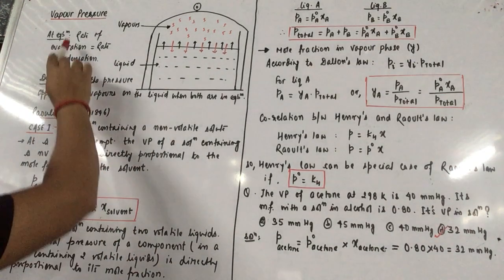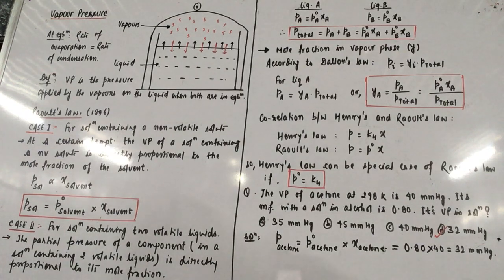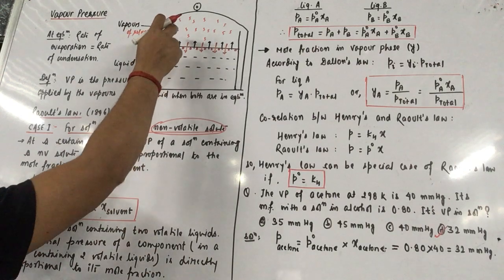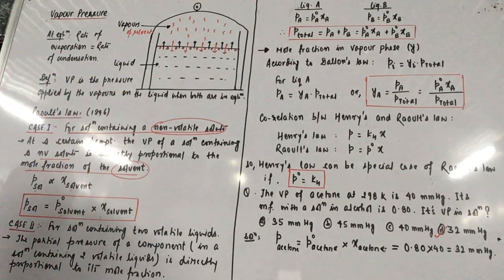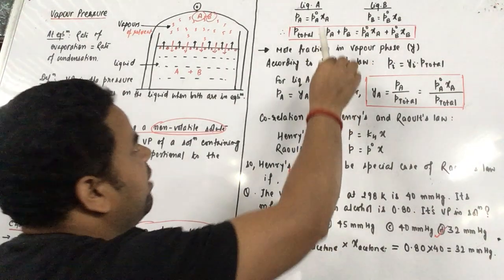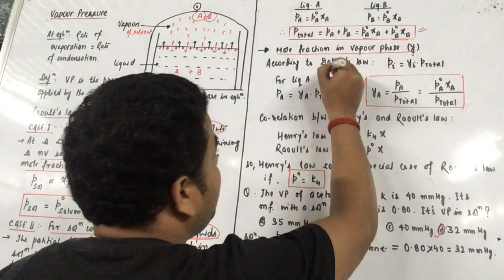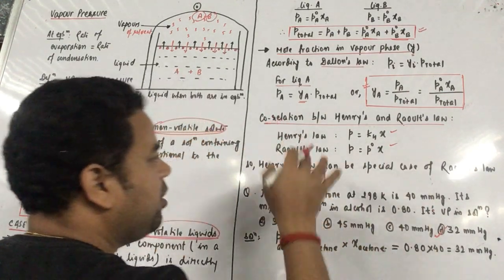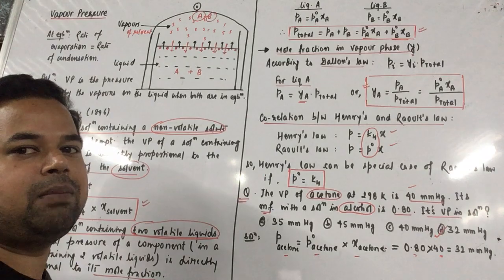Lecture 10 : Class XII- Chemistry- Topic : SOLUTION Part 10